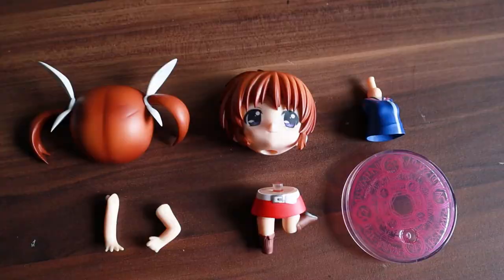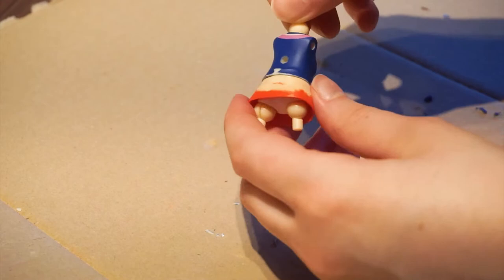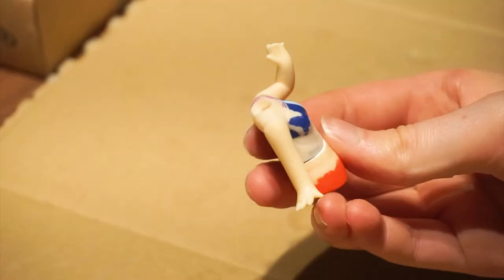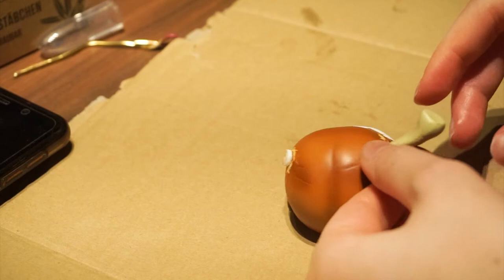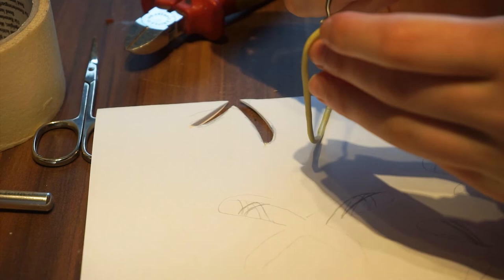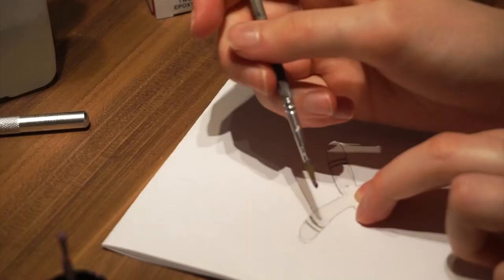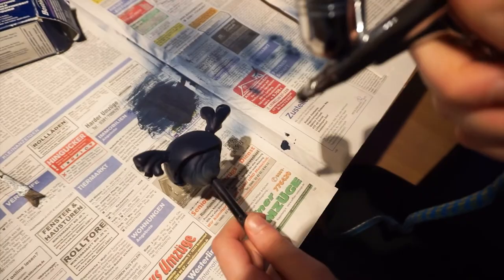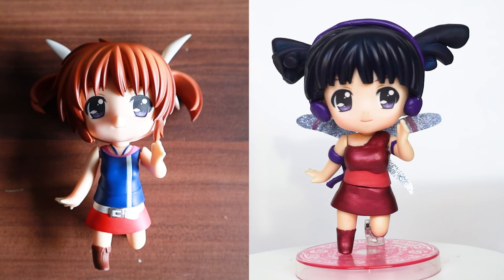Making my first CUSTOM Nendoroid: Musa - Winx Club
In this video I am going to do a custom nendoroid of Musa from Winx Club.

00:04 - Parts
00:18 - Body
01:20 - Hair
01:46 - Sculpting
03:00 - Wings
03:23 - Painting
04:16 - Final Reveal